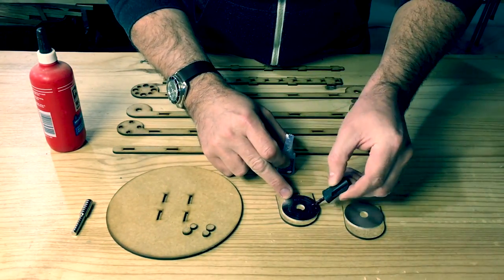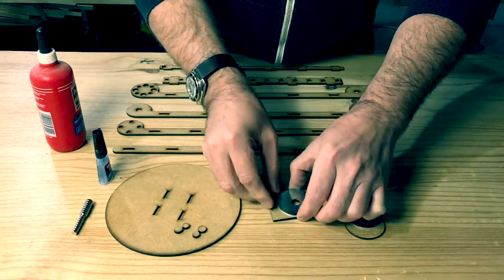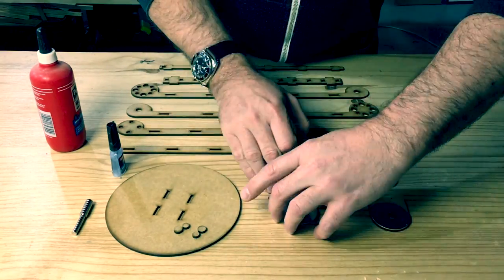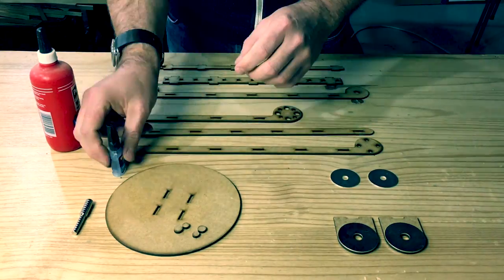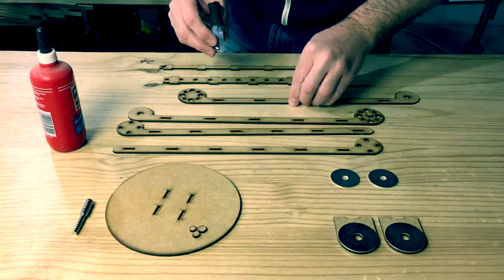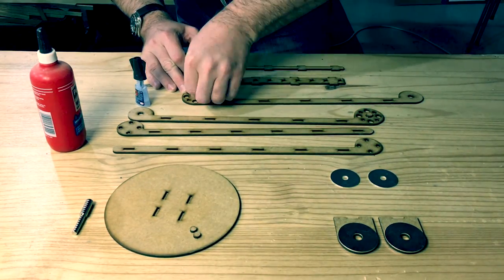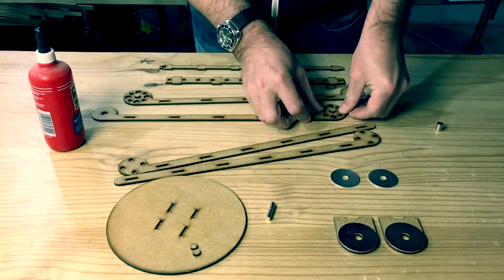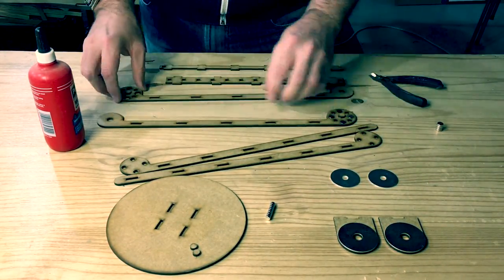Making a Desk Lamp with Magnetic Movement - by SoundBlab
This desk lamp is an experimental build. I have always wanted to try something like this to see if it can work. I would say that it was relatively successful and might require a few teaks still. Laser cut files and suggested parts are available on my website. Note, these will not be complete build plans.

The awesome music soundtrack is by SoundOfZeal. Please find them on Audio Jungle at this

Recommended Tools from Amazon.com:
- Makita Jigsaw